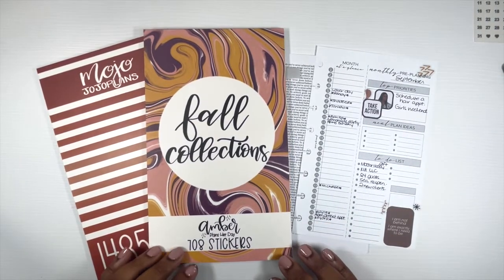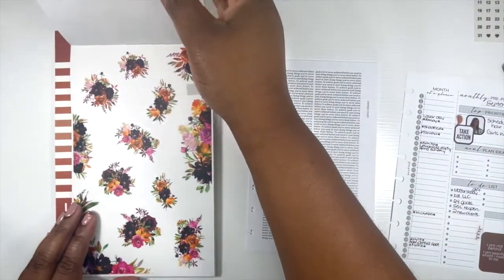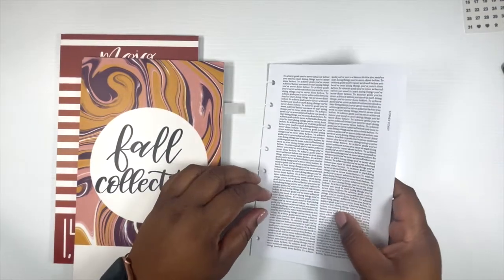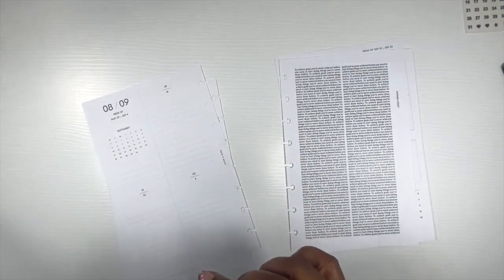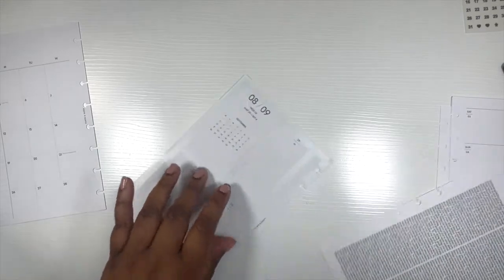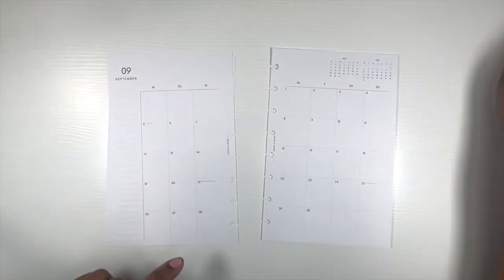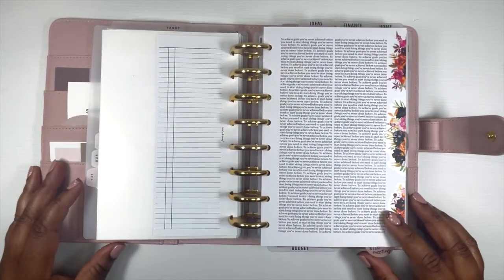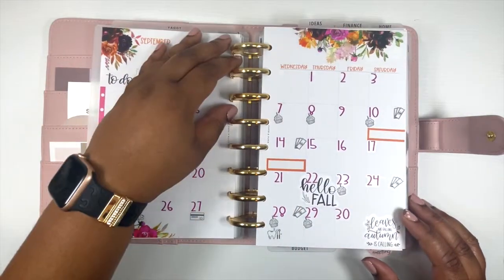Plan With Me: September 2022 Monthly Set Up | feat Amber Plans Her Day | KinahIAm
Please remember to like this video, subscribe to my channel so it's easy to find me, and turn on your notifications so that you're first to know when I post new videos.

Liked today's music? Check out my Spotify Plan With Me Playlist

Check out my Mercari shop, where I list items that I am destashing